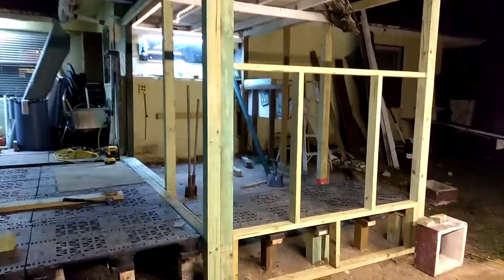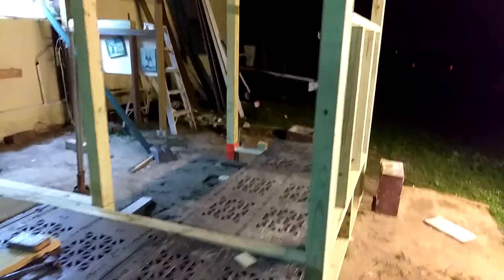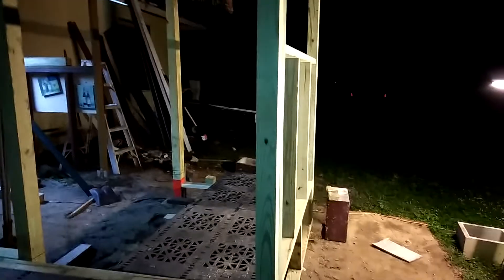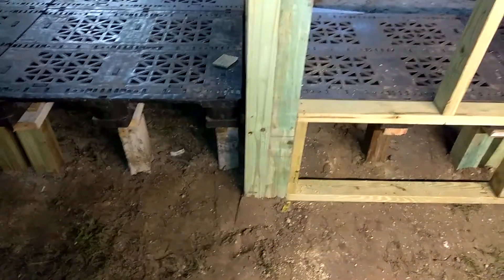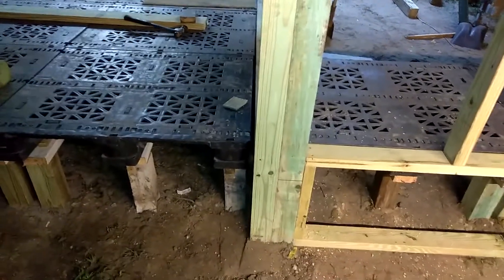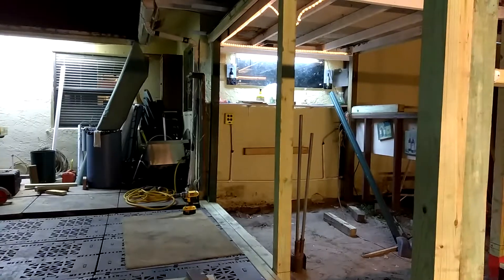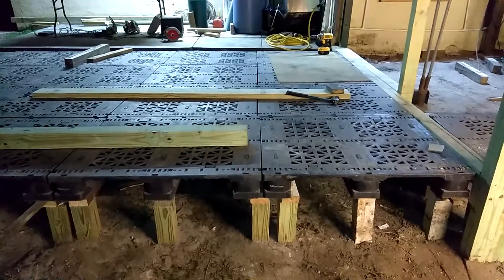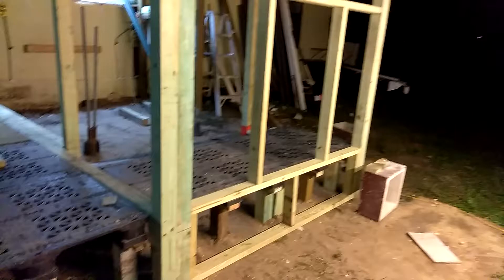David that's me building a deck with plastic pallets part 2